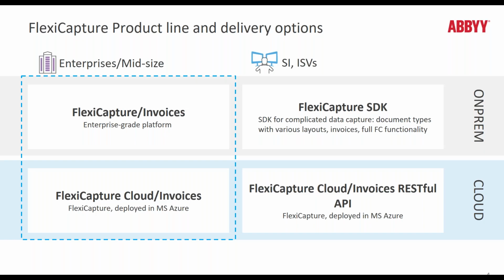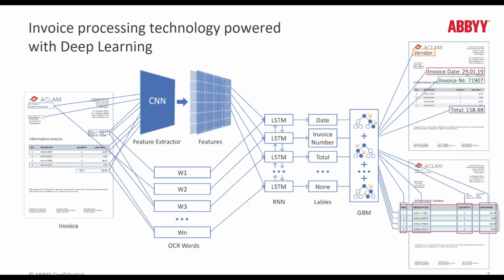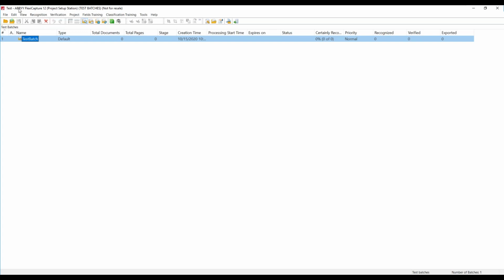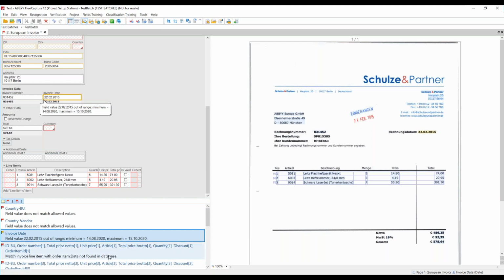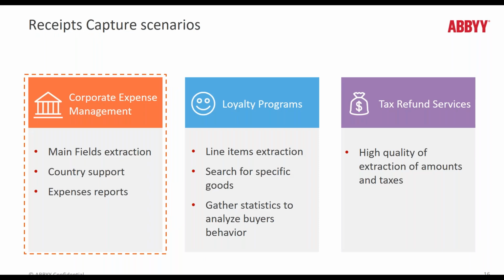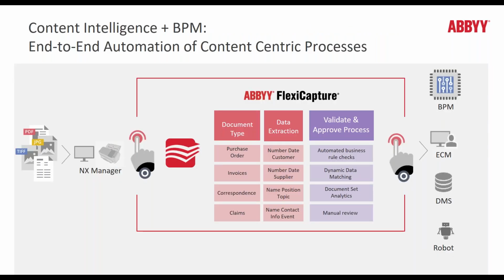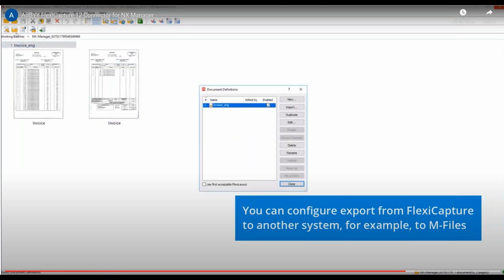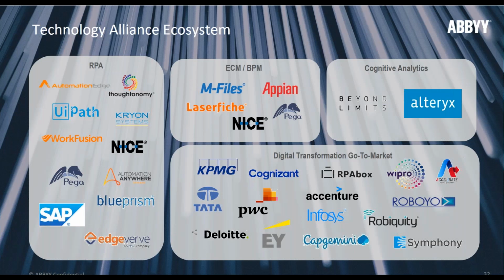End to End Digital Transformation With ABBYY and Fujitsu